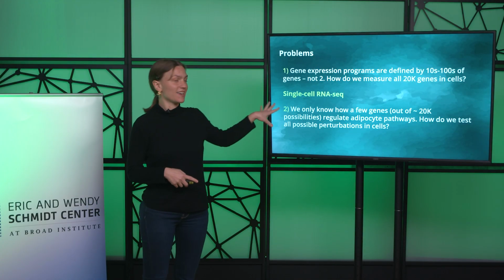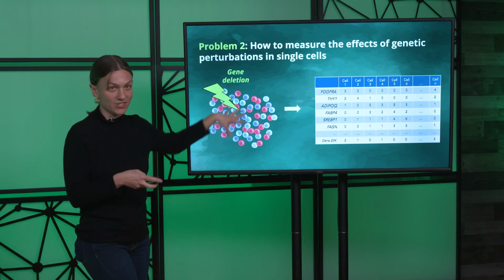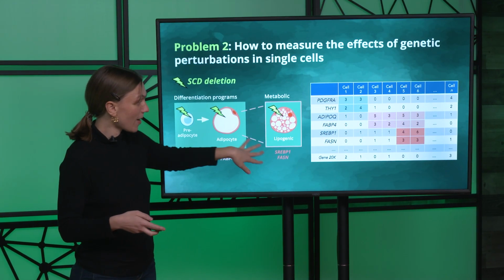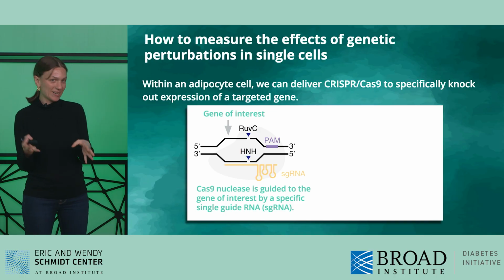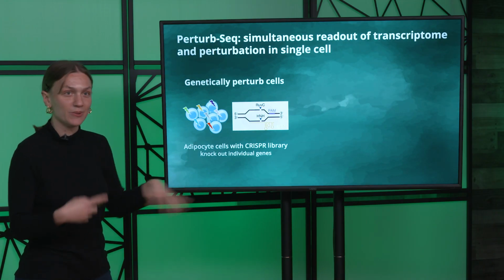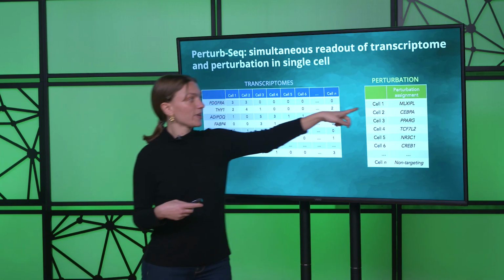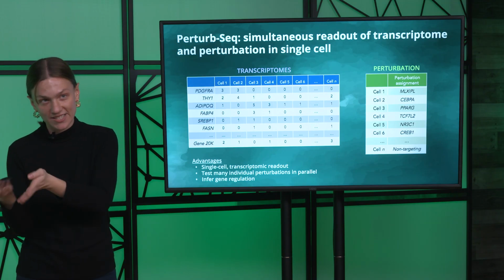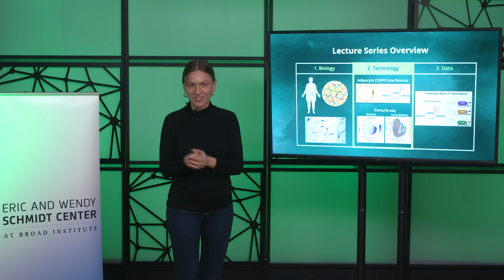Obesity ML Competition: Lecture 2, Part C - Tech - Measuring Perturbation Effects in Cells